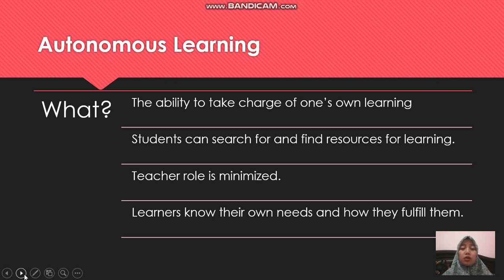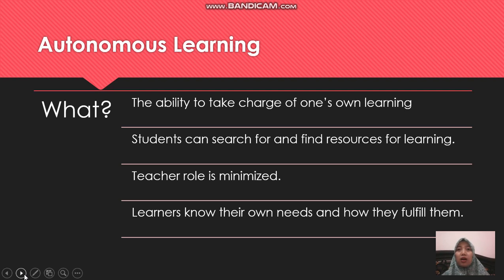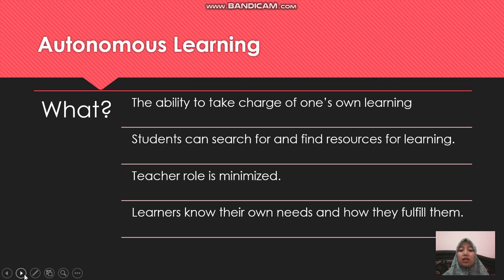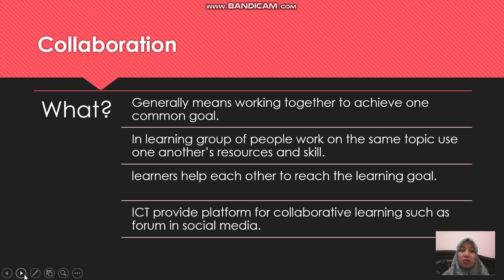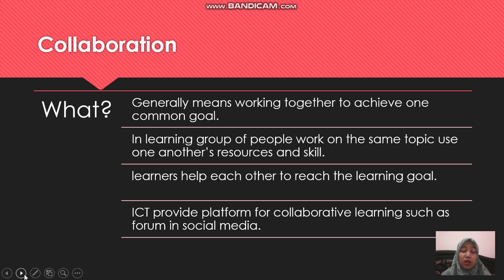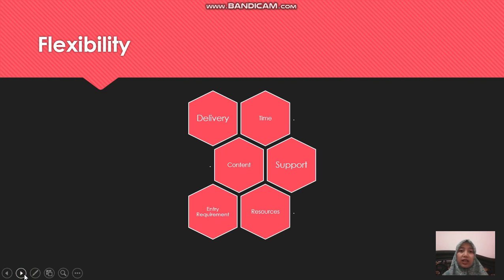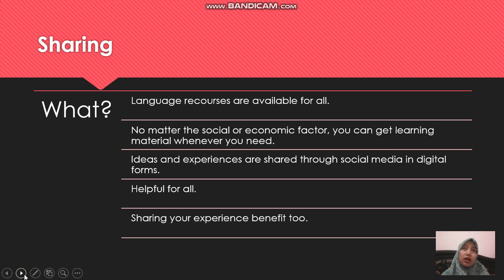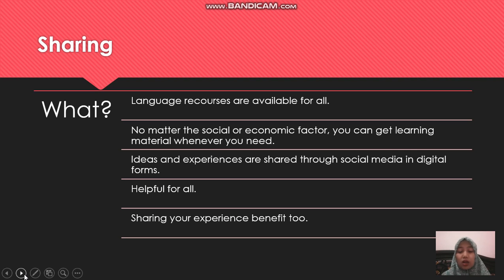part 1 ICT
Part 1 ICTs in English Learning and Teaching